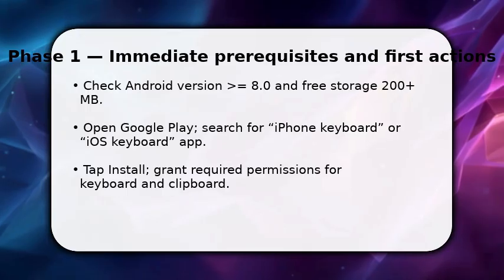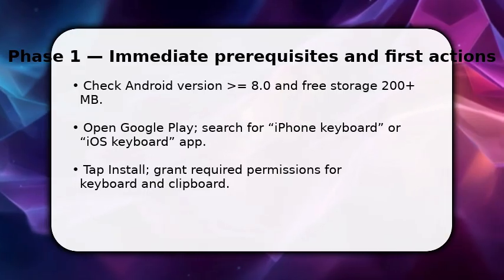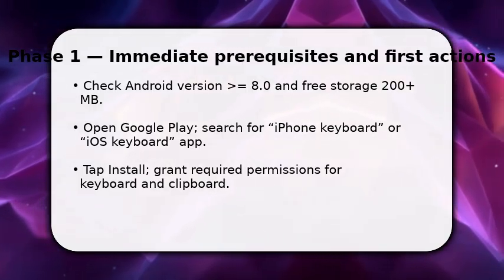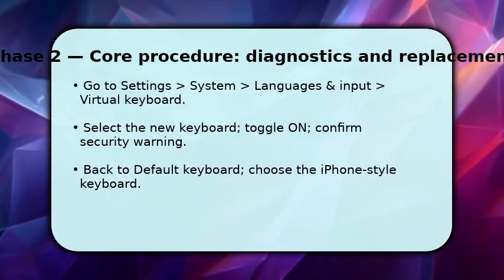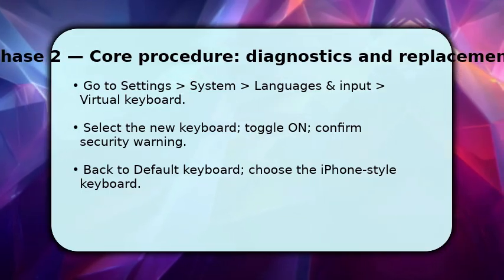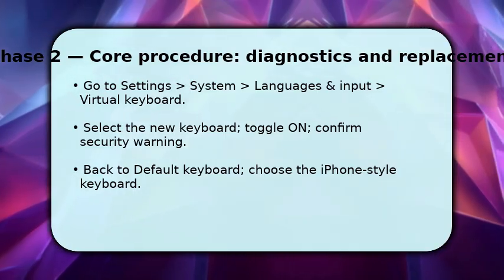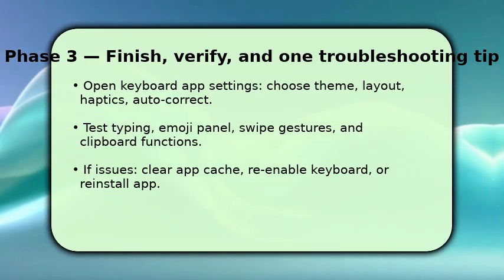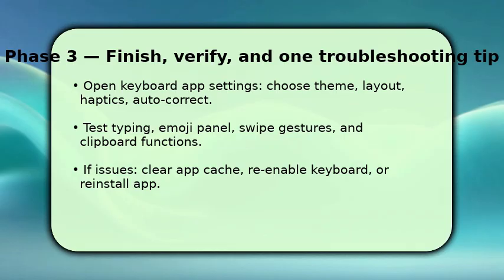How to Change Android Keyboard Into Iphone Keyboard - Step by Step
How to Change Android Keyboard Into Iphone Keyboard - Step by Step | 🔒 Surfshark VPN Deal — Stay private and secure. $1.99/mo + 3 Months Free ▸

Learn the step-by extricate process of changing your Android keyboard to iPhone style with our detailed guide. Discover how customization can enhance typing experience on different devices.

Android Keyboard, iPhone Keyboard Style, Change Your Typing Experience, Keyboard Customization Guide, Typography for Different Devices, Convert Android to iPhone Keyboard, Step-by-step Instructions, Mobile Device Accessibility, User Interface Design Tips